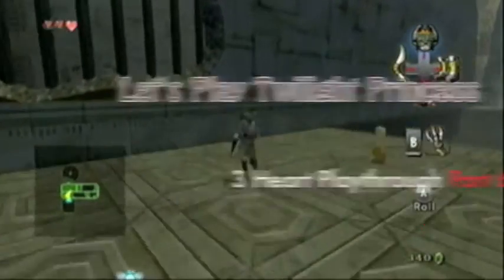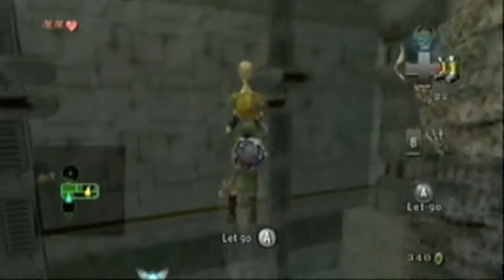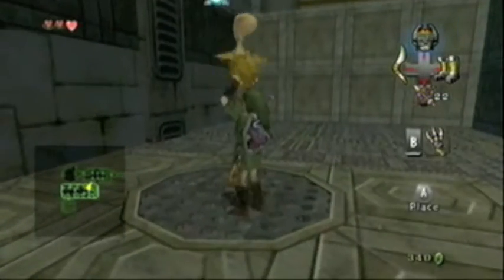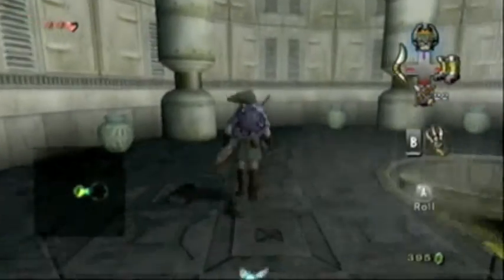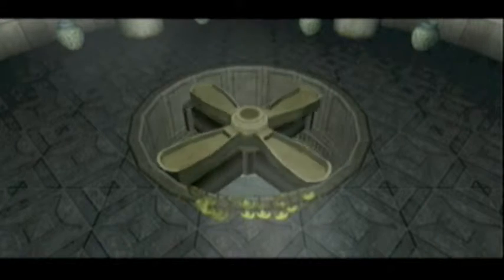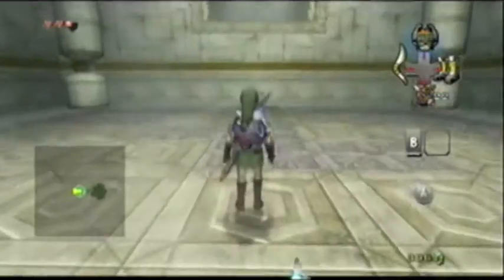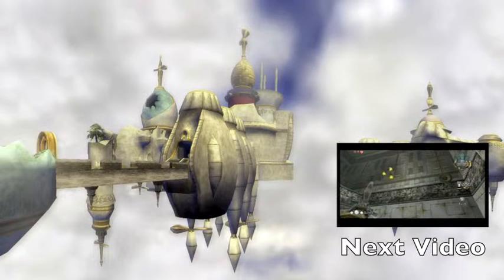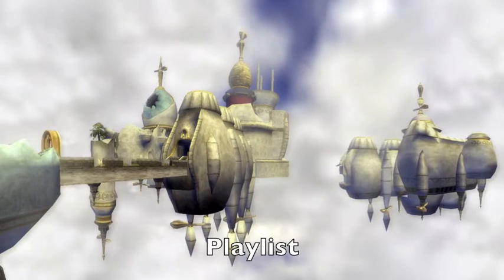Twilight Princess - 3 Heart Playthrough | Part 64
We fight the mini-boss and get a second Clawshot!